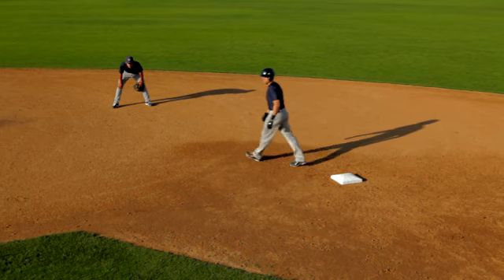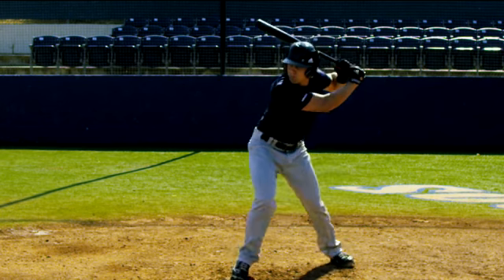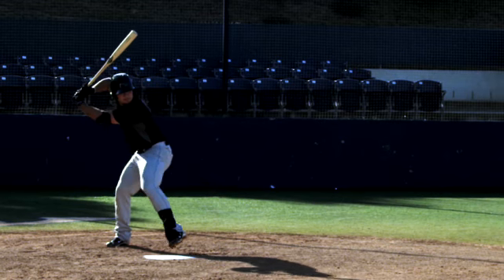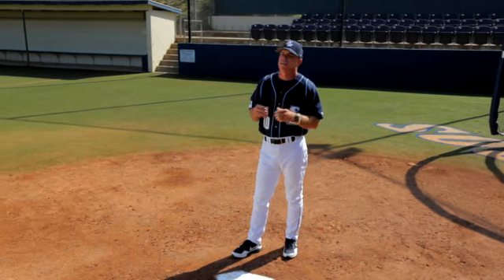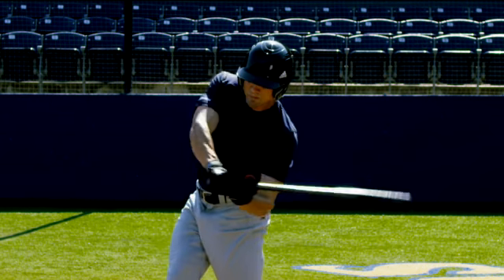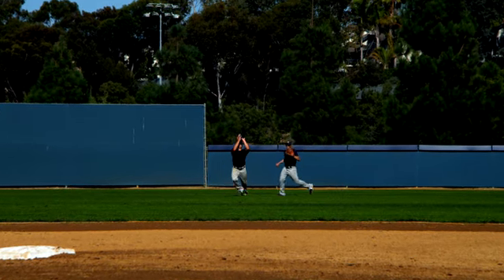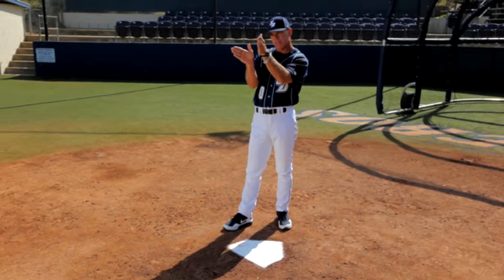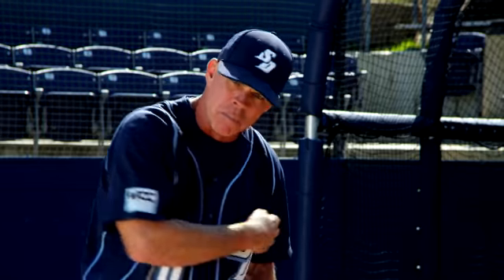Runners in Scoring Position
Coach Hill walks through what pitches you need to look for and what hits you need to execute in order to advance the runners and get more runs.